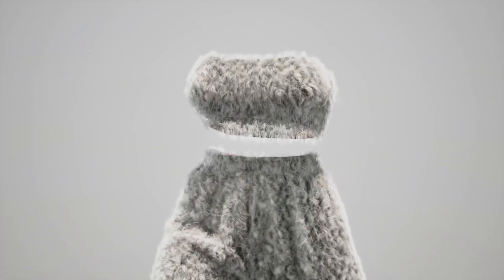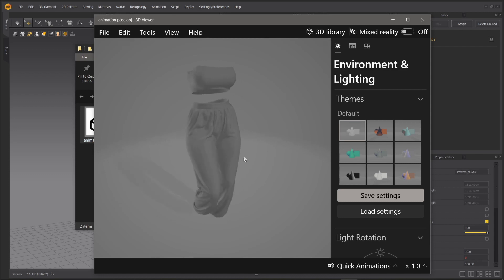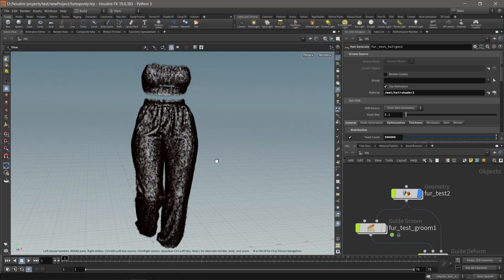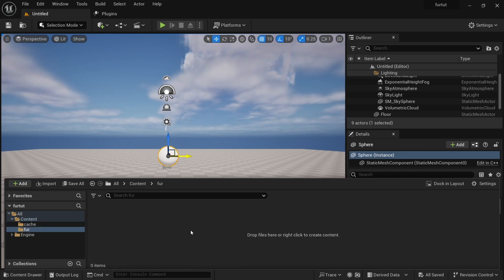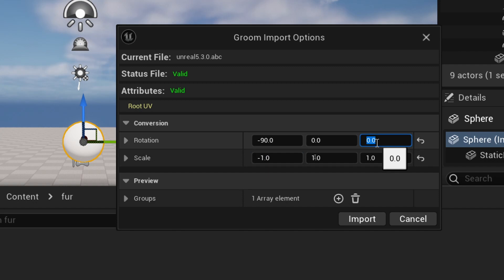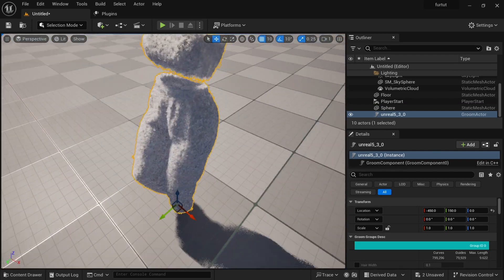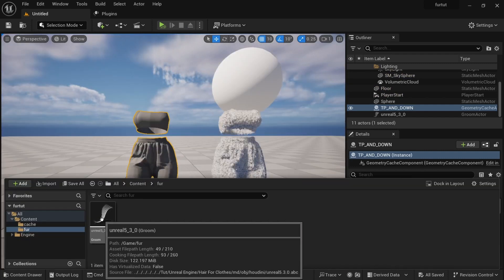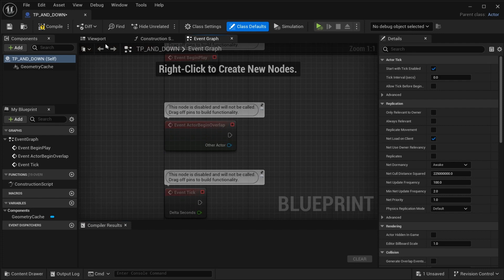Unreal Engine 5 - How To Make Fur For Clothes Animation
Hi wosup, this is the workflow for making fur for clothes in Unreal Engine